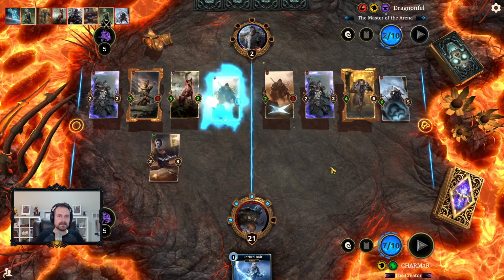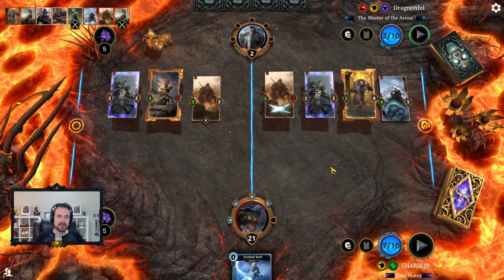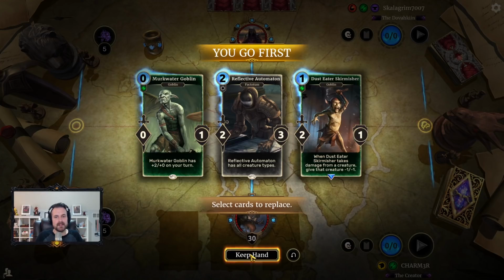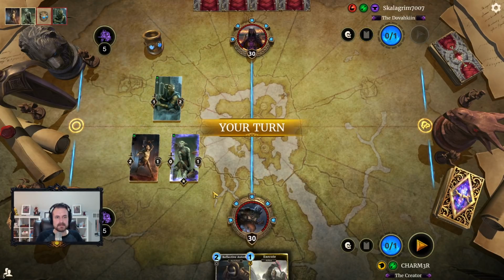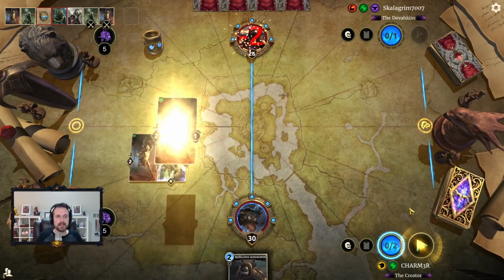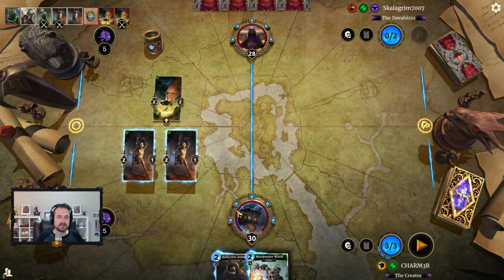Deck Testing: Goblin Monk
This video shows why Goblins need to draw Skirmisher. It also shows what happens if you draw Skirmisher and no goblins. This video is the kind that you can only laugh at.

Deck Code: SPACnMwAAAAQlcxzylkVlhxIlbspleldlgdhpTdymTfW